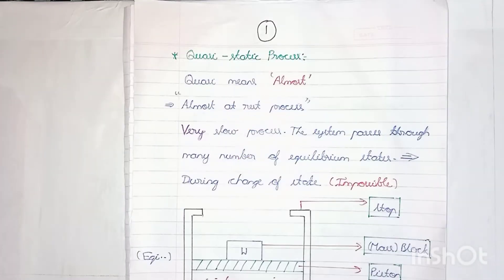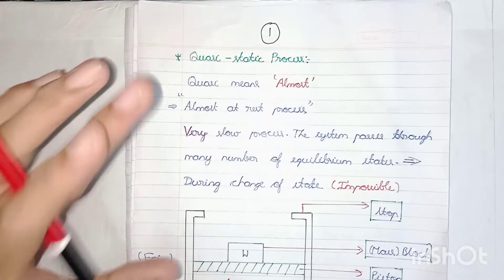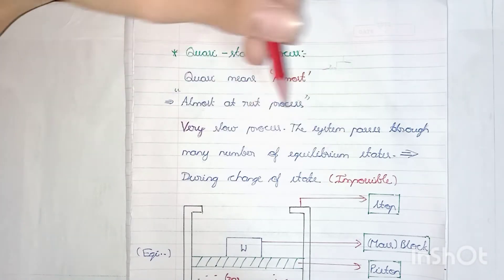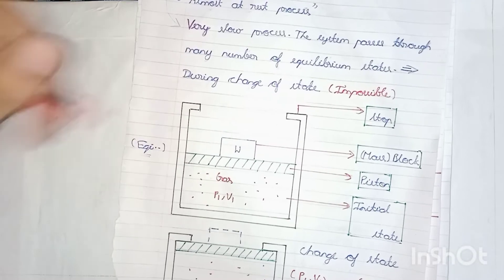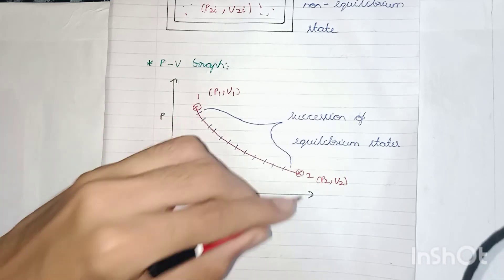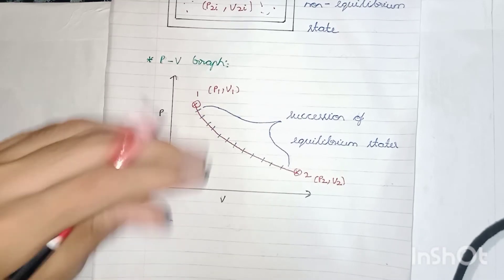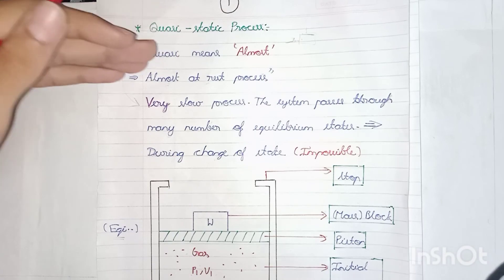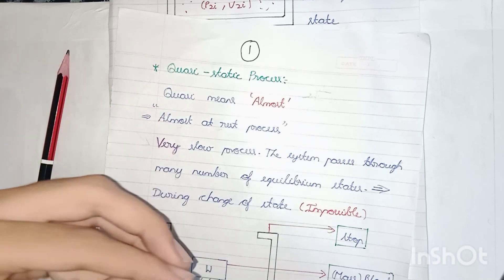Quasi Staitic Process?Click it now to get it UNDERSTOOD.Engineering thermodynamics (Part 5).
Please let me know everyone's feedback.It will be a great help.